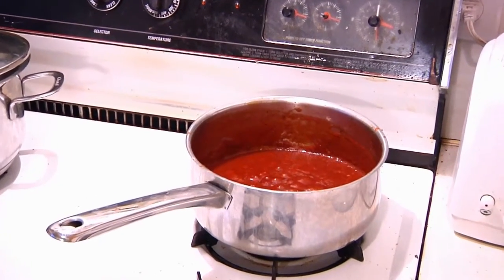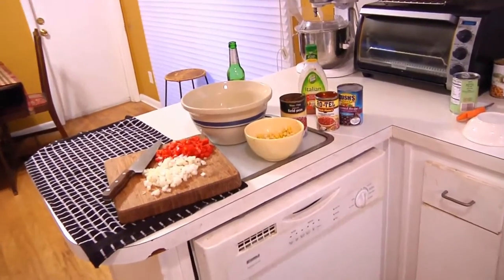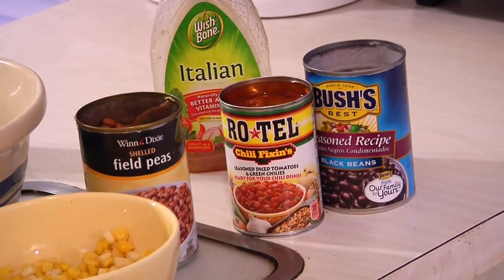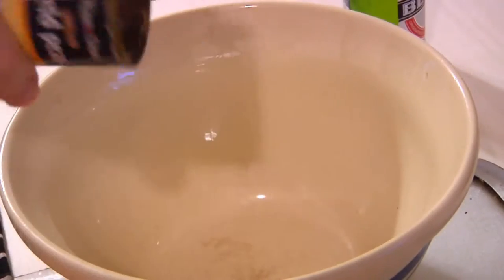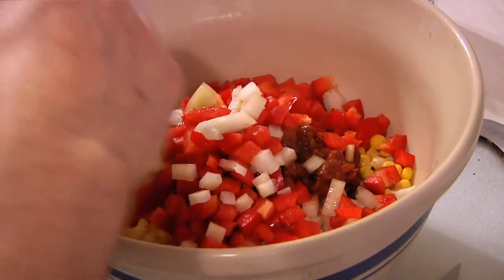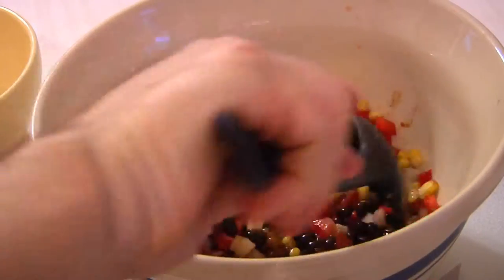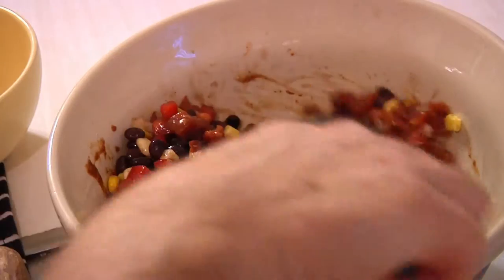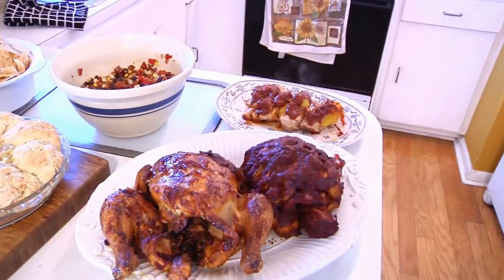Cowboy Caviar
This easy variation on 3-bean salad is the perfect side dish for pork, barbecue or chicken.